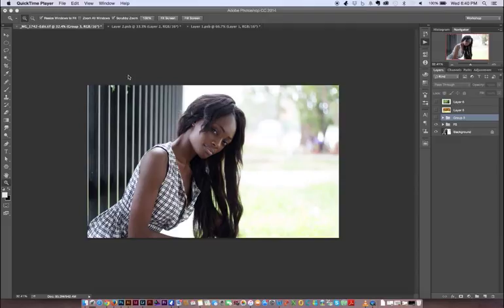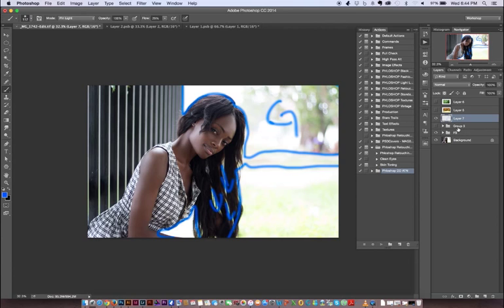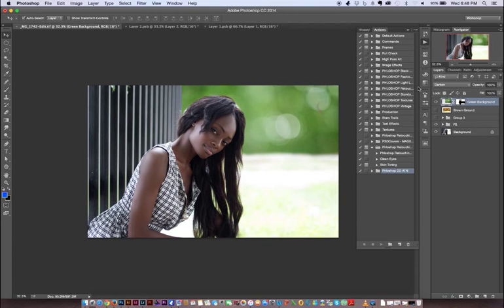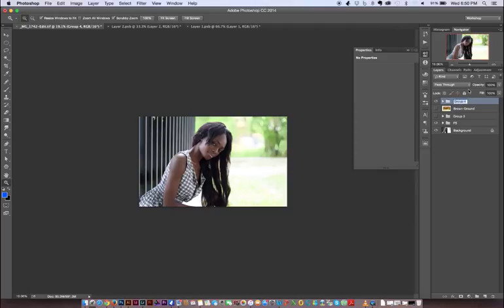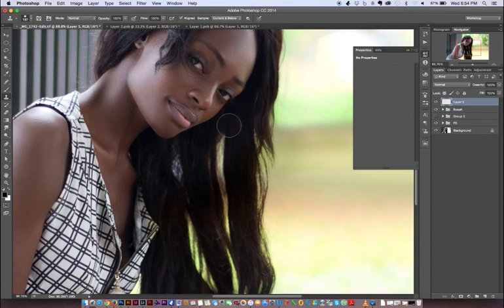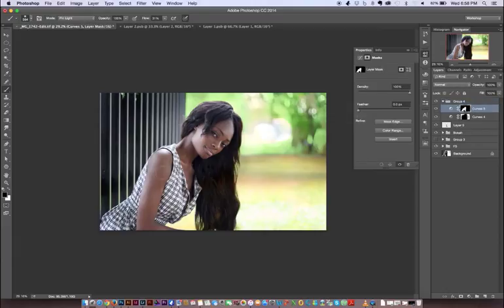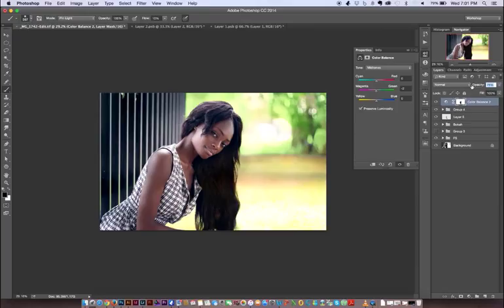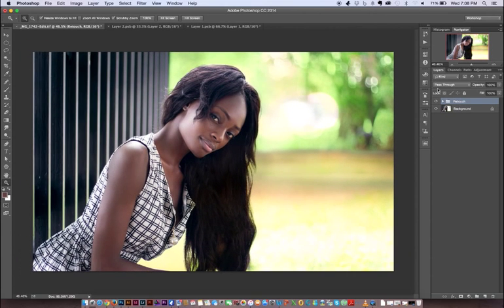How to fake a Bokeh and Stylize your Natural Light Images - A Phloshop Photoshop Tutorial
Today I am really excited to share how I stumbled upon a solution to bring life back to a natural light image i had ignored. Learn how to bring life back into your images and learn to easily stylize your pictures in this episode!

Section 1: Inserting your new bokeh backgrounds

One advantage with having a very shallow DOF in your images allows you to easily add other blurry or bokehlicious  images seamlessly. Positing them in the areas you want them and use a layer mask to hide or reveal them in certain areas you want.

Section 2: Blending Modes

Sometimes, it is not just enough to reduce the opacity of layers as an attempt to make them blend well with the existing background. You can easily scroll through all the blend modes in photoshop till you settle on one that works best.

Section 3: Adjusting the Luminosity

When replacing an existing background with another, you need to ensure they are very close in brightness or luminosity. This insures that the newly inserted image blends well with the entire image, as how bright or dark a background is, affects the overall mood of an image.

Section 4: Stylize an Image

It is easier to stylize an image with the colour balance adjustment tool. I often like to put blues in the shadows and yellows, reds and oranges into the highlights. After all these adjustments, I like to add a solid colour just to harmonise all the colour tones in the image. Its also better to reduce the opacity of the colouring layer so you retain a natural look as much as possible.

We plan on making more videos, so if you had fun and learnt something new, do well to subscribe to our channel so you can keep up with our future videos!

We will definitely make a video just for you.